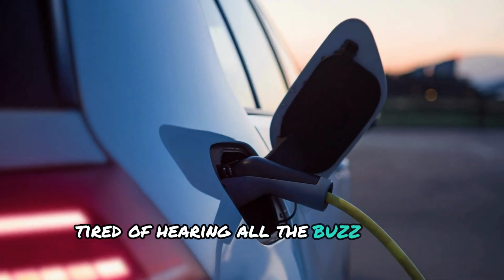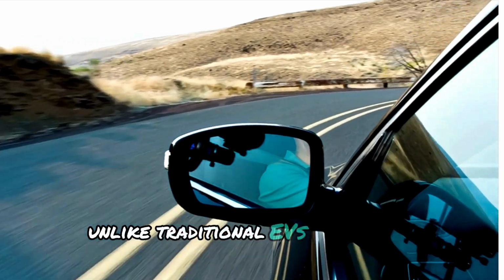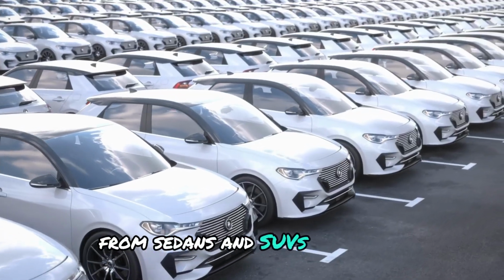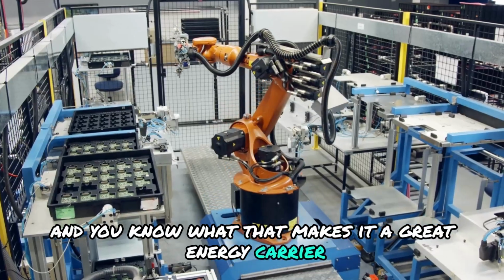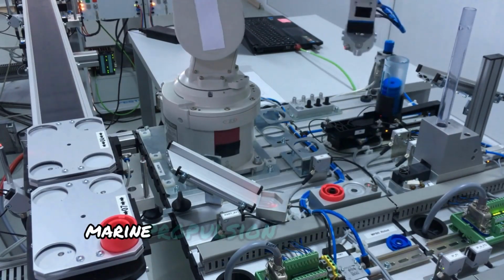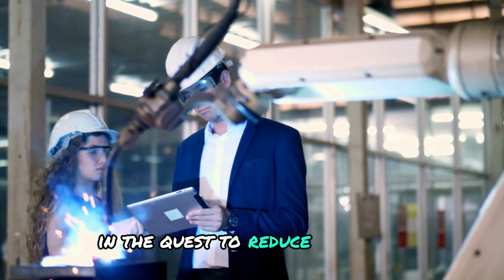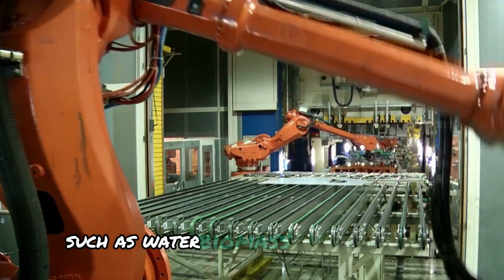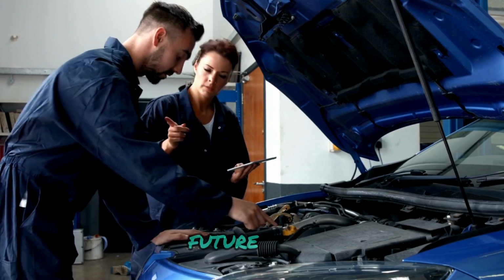Hyundai CEO: “This New Engine Will Destroy The Entire EV Industry!”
Are you tired of all the buzz surrounding electric vehicles and their push toward a greener future? Well, we've got some exciting news for you! Hyundai has recently unveiled their new hydrogen combustion engine.

In today's video we look at Hyundai CEO: “This New Engine Will Destroy The Entire EV Industry!”

Inspired by Velocity, Tech Show, and Chris VS Cars.

Inspired by Hyundai FINALLY Revealed New HYDROGEN Combustion Engine | GAME CHANGER!

Inspired by Hyundai are busy developing a 1700nm Hydrogen internal combustion engine